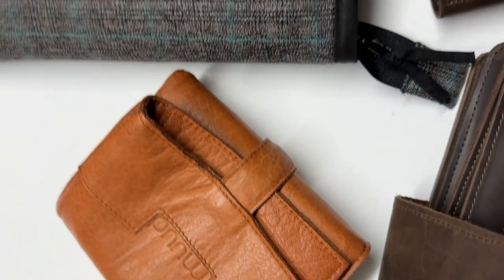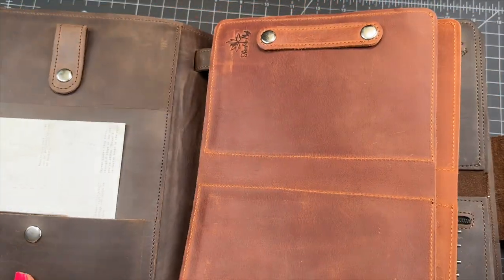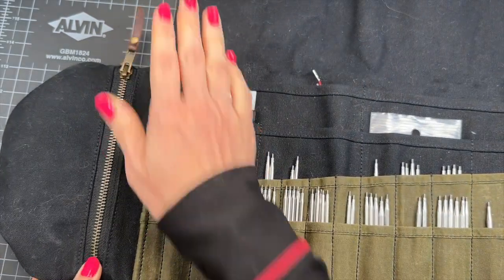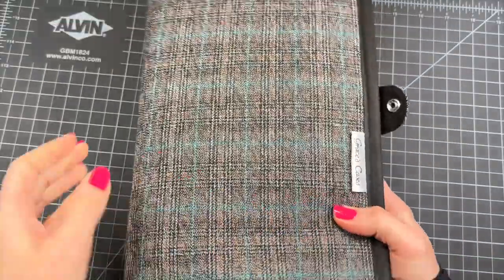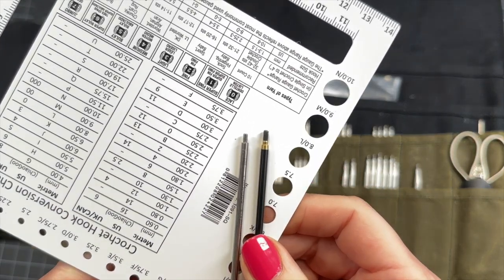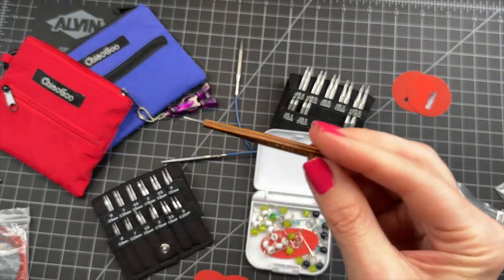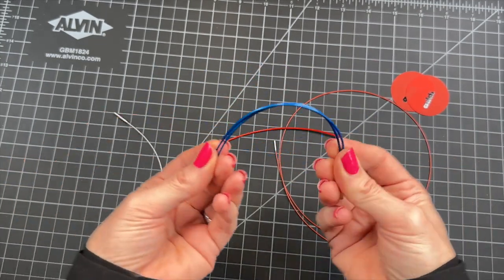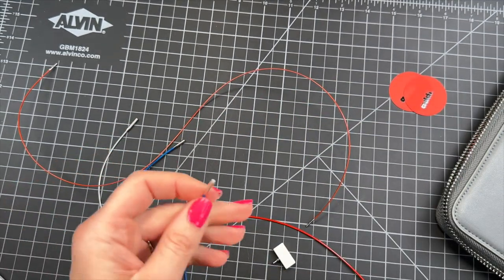YOU MUST WATCH THIS BEFORE YOU BUY CHIAOGOO KNITTING NEEDLES!!! The giveaway winner is announced!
Knit to Fit - ChiaoGoo needles review. ChiaoGoo Twist Red Lace Mini needle set GIVEAWAY winner is announced.

Welcome to Knit to Fit!
My name is Lena and I am purLZknitting!

I get my needles from any knitting store that carrier ChiaoGoo or Etsy:
You can look up retailers of @chiaogoo2390 needles at chiaogoo.com.
I get my cables from HelloWe Craft too.

You can search for Muud products on Etsy too.

Graces Cases
The Deluxe case is my favorite type.

The tightening tool I use could be bought as a prt of the set